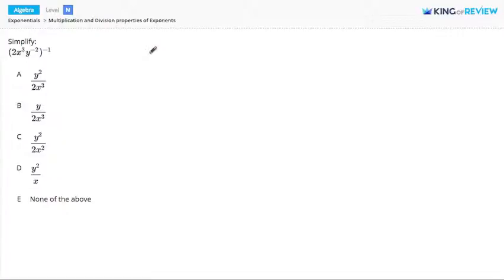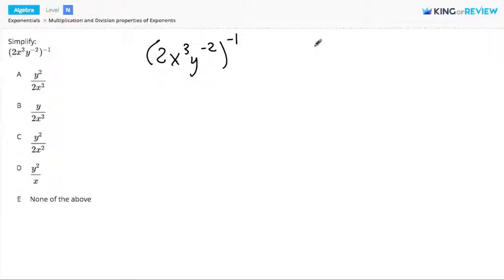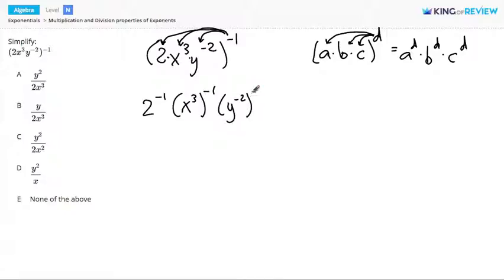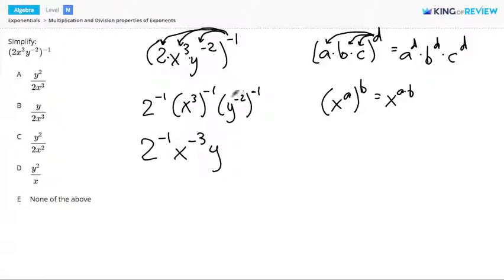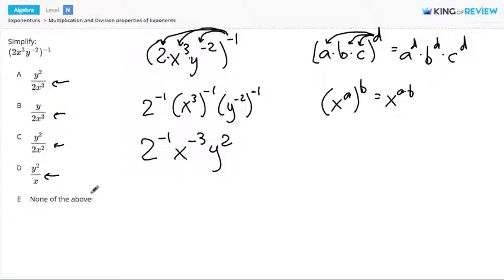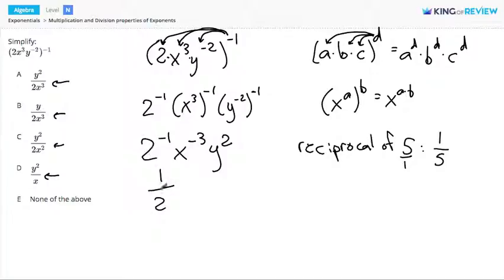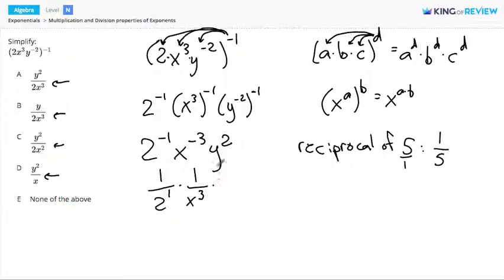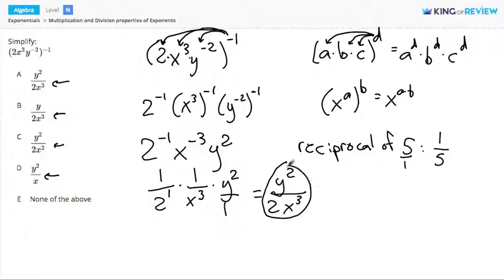[Algebra] 9.1 Multiplication and Division properties of Exponents (9.Exponentials)